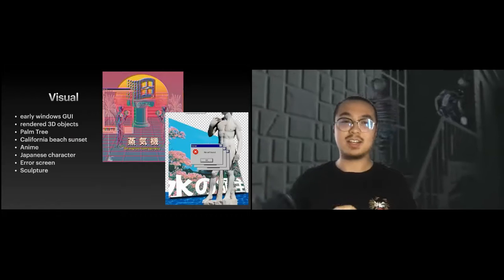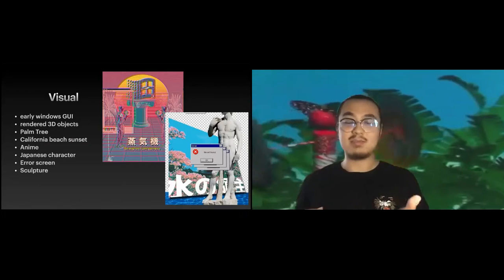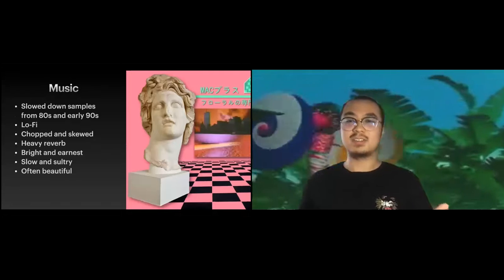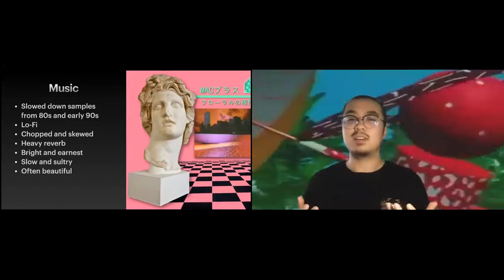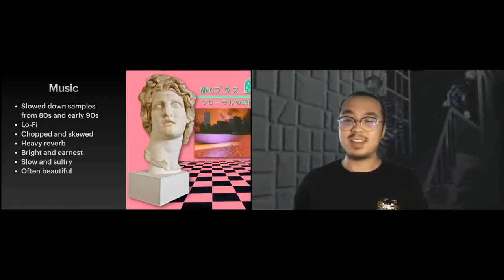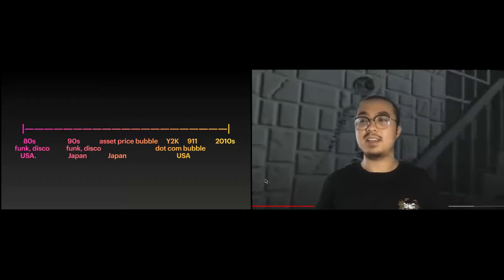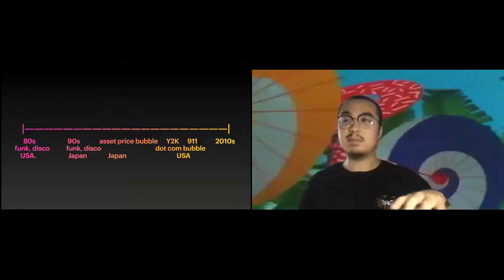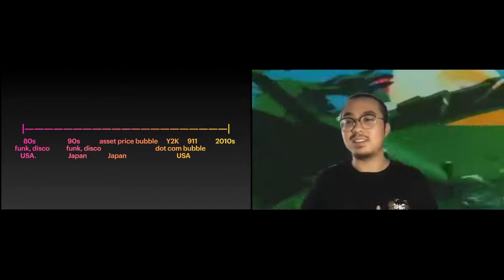Zed Yuan Speech "Vaporwave"